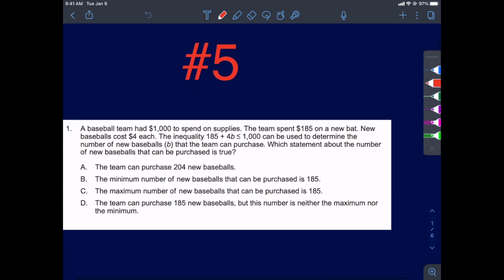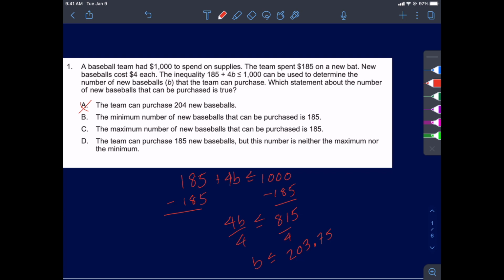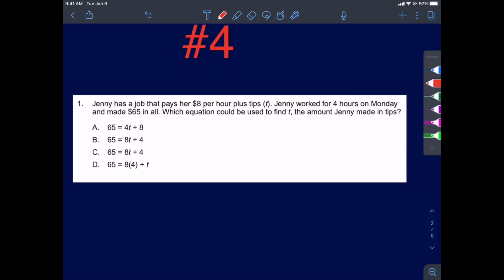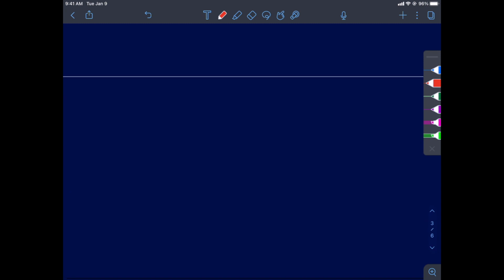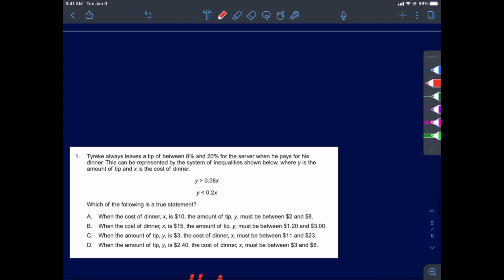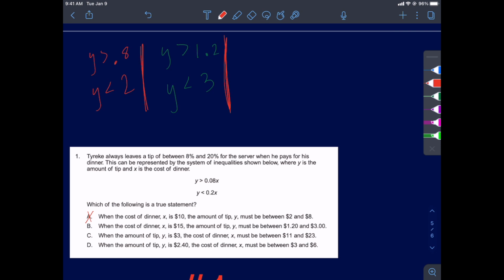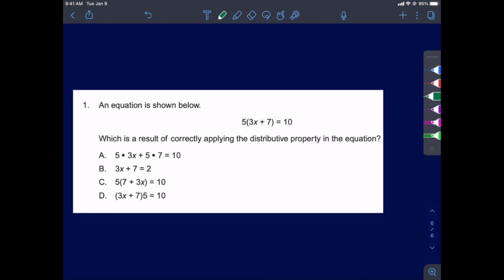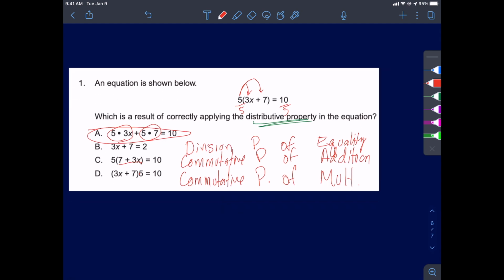Keystone Top 5 Most Missed Linear Equations & Inequalities Questions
After giving my students a practice test for Pennsylvania's Keystone Exam for Algebra 1, these were the top 5 most missed questions under the Linear Equation & Inequalities Standards.